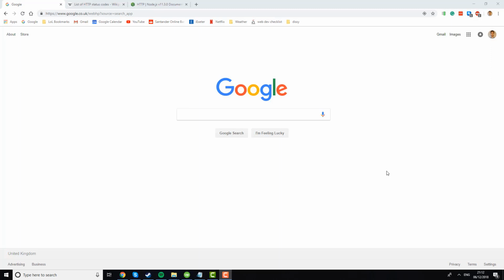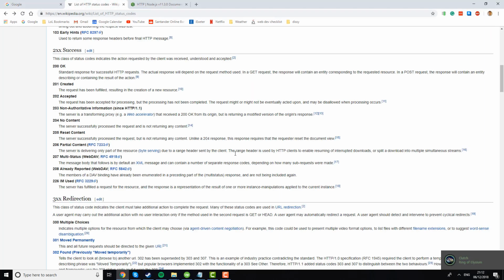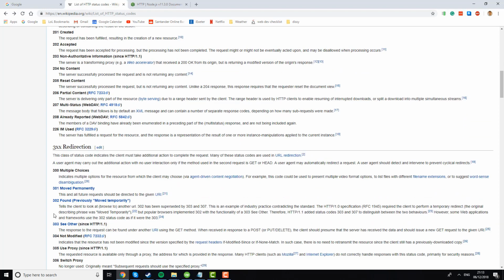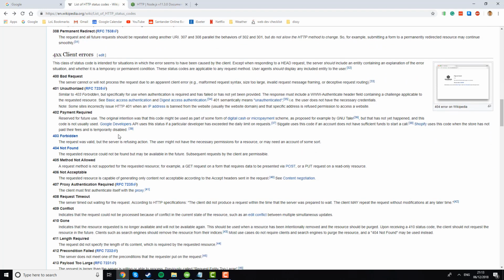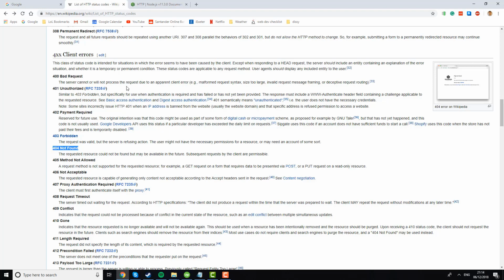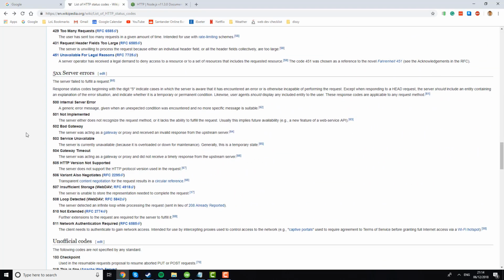Understanding HTTP Response Code In NodeJs | Part 2 | Eduonix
So Basically, HTTP is Hypertext transfer protocol. The response code is the error number which defines the problem, there are many kinds of responses codes. In this quick video, we will give you a basic knowledge of it. So let's learn!!

Want to learn NodeJs in detail? Then try our course Learn To Build Apps Using NodeJS and Angular.